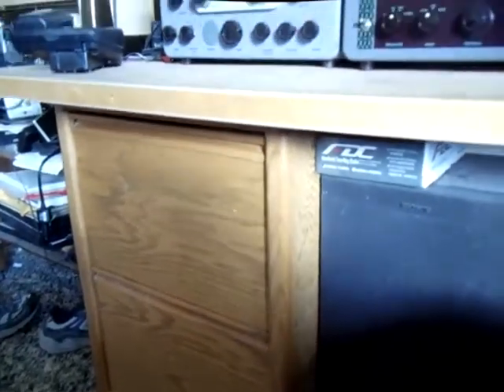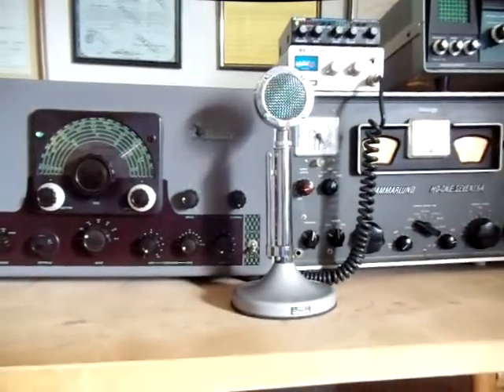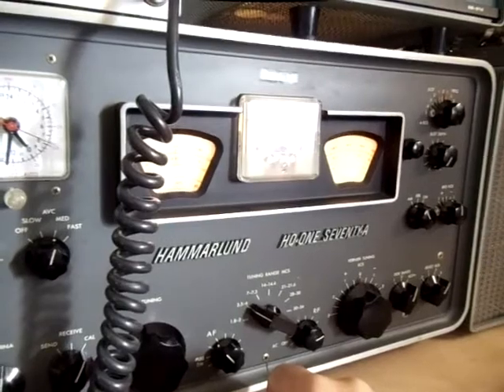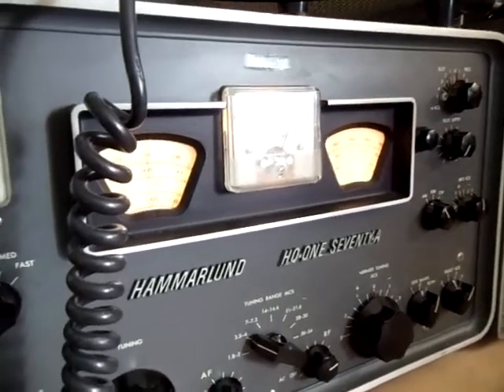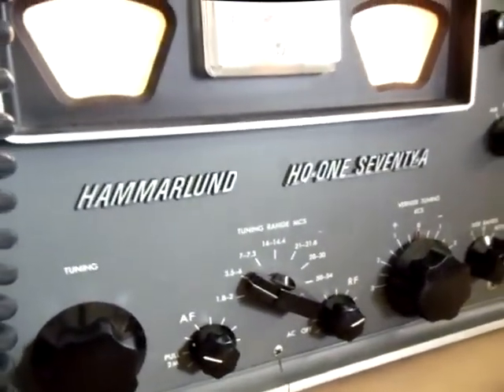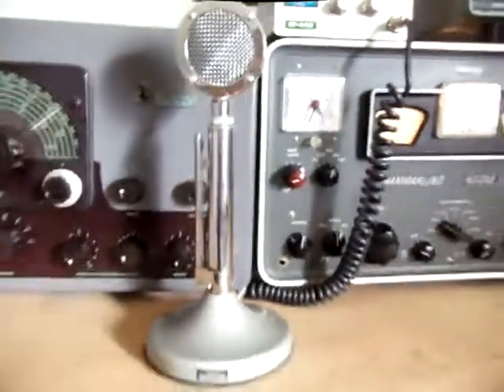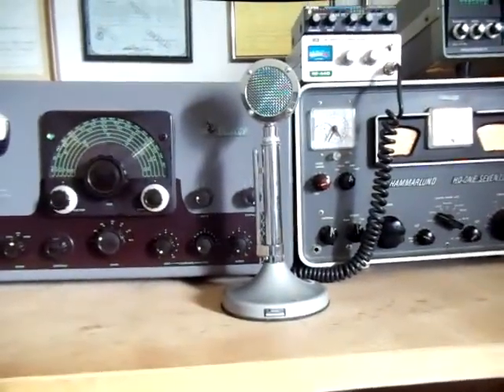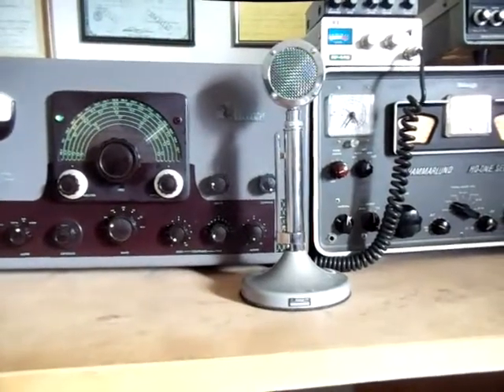K7PP, Zero beating an AM signal with Johnson Viking Valiant Ham Radio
Short "how to" that will allow you a short cut to using and setting up a vintage Johnson Transmitter for AM transmissions.
The technique used for zero beating a selected station are shown.
Hope to see you guys and gals on AM soon.